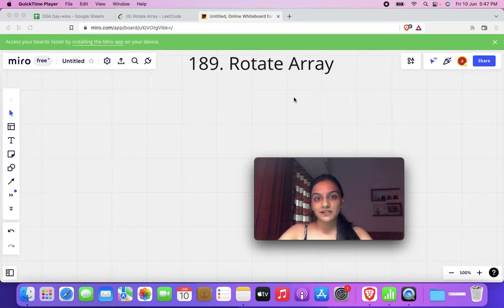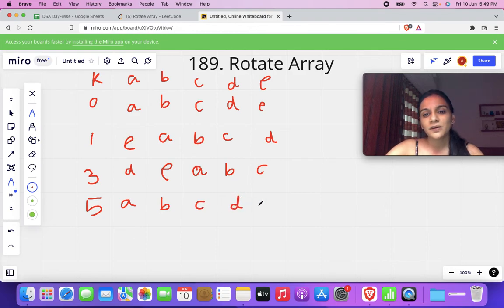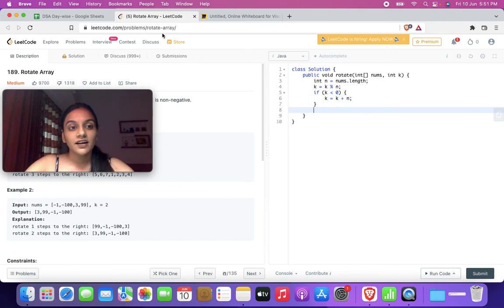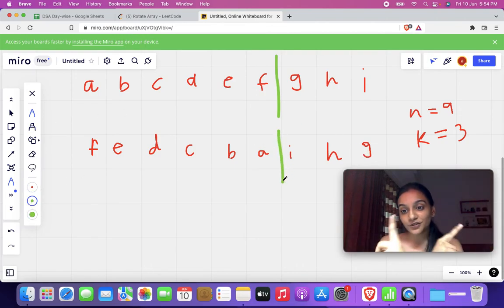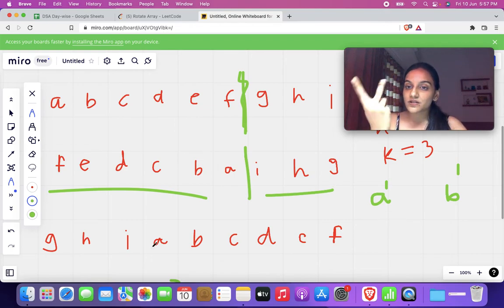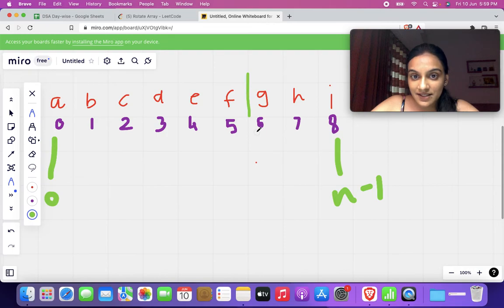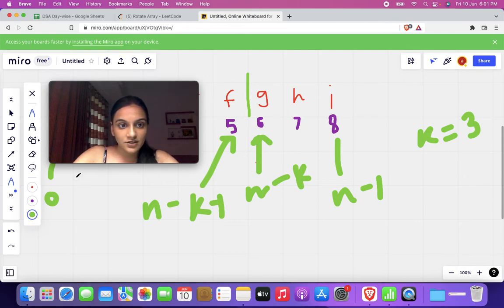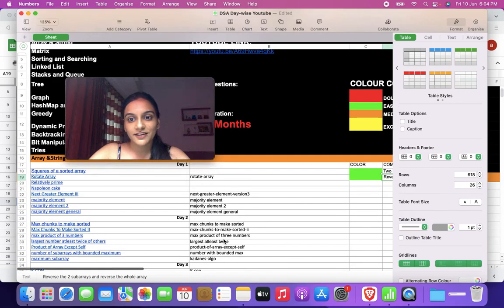189 | Leetcode | Rotate Array | Siddharth Singh DSA sheet